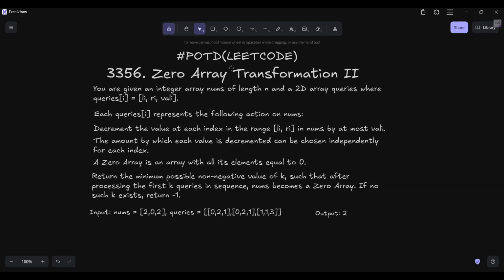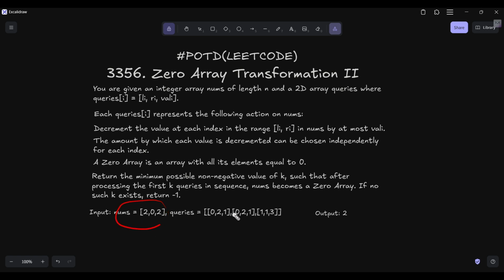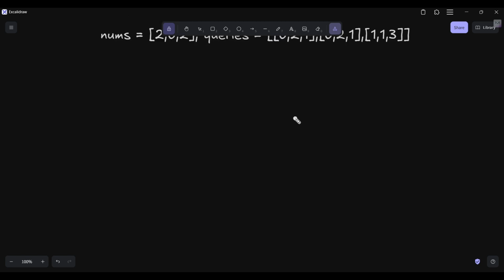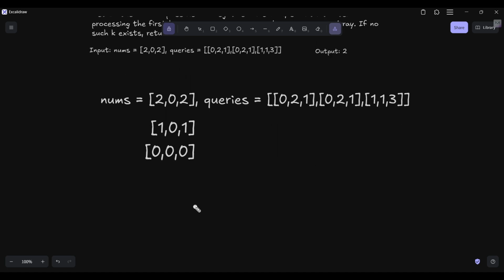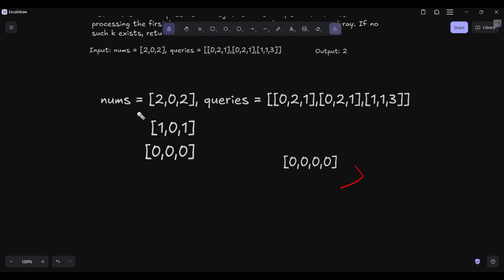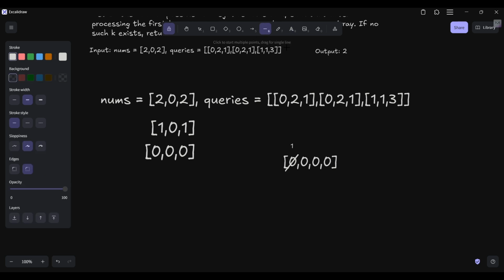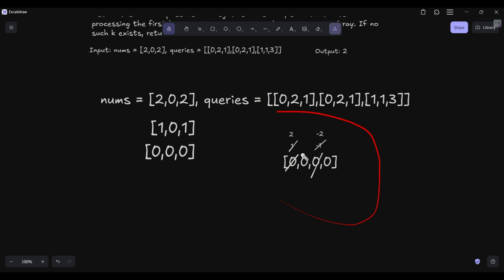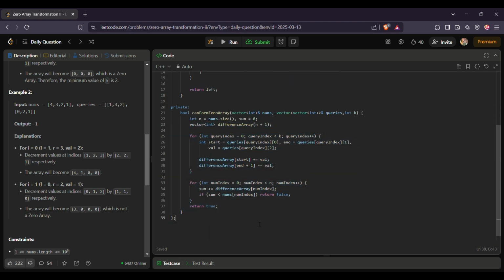3356. Zero Array Transformation II | Leetcode Daily Challenge | Explained | Using Binary Search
📌 Problem of the Day:3356. Zero Array Transformation II
In this video, we break down Leetcode 3356 in the simplest way! 🚀 Learn how can we find Zero Array Transformation using Binary Search. We cover: